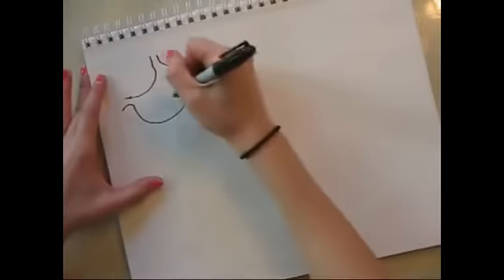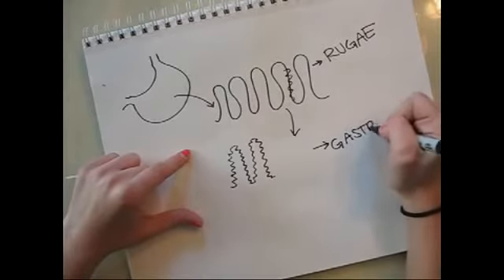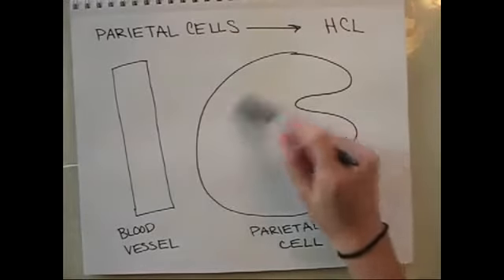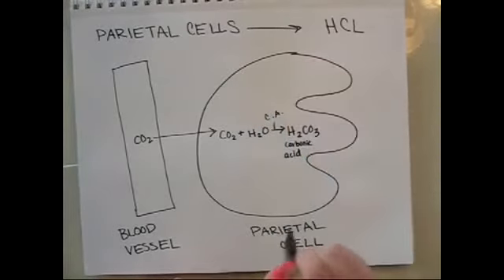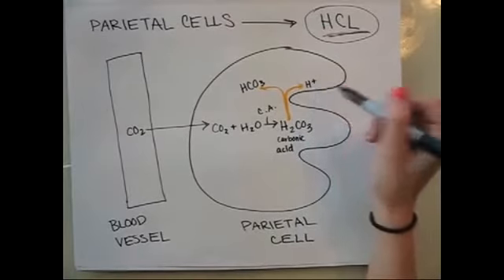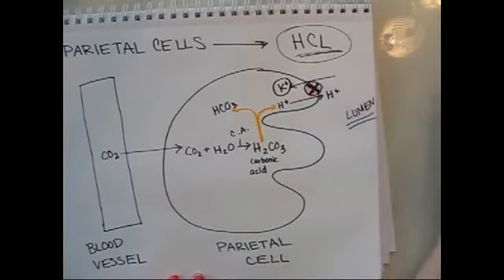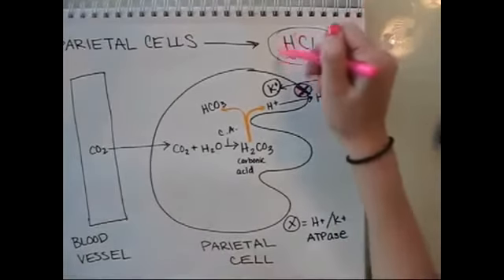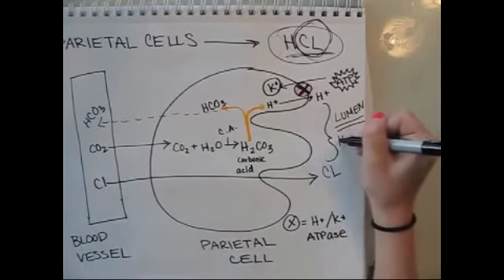how do parietal cells produce hydrochloric acid